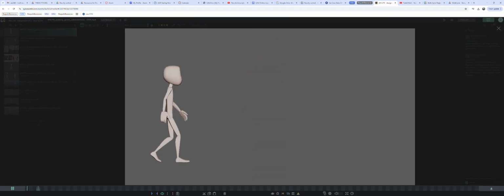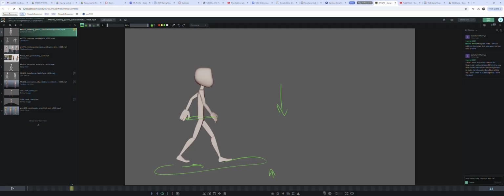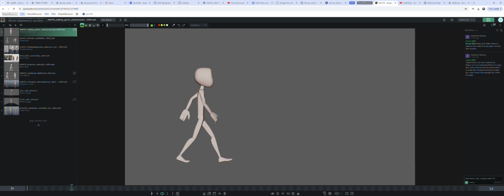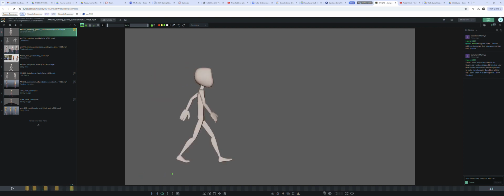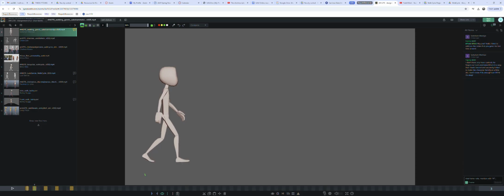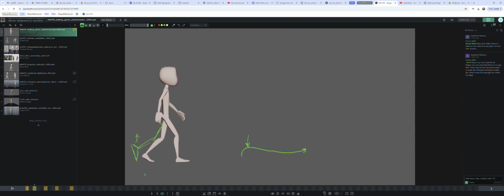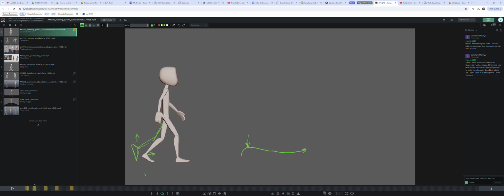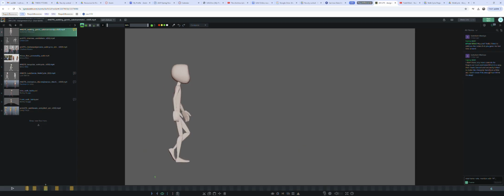ANI 270 Assignment 01 2 Due 02 05 ANI270 walking genric sakshammalviya v005 Google Chrome 2